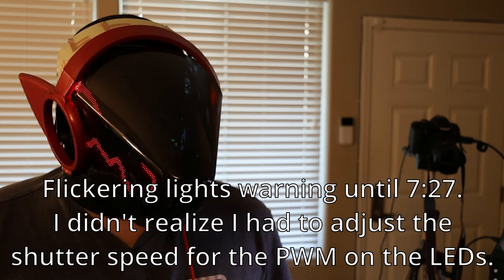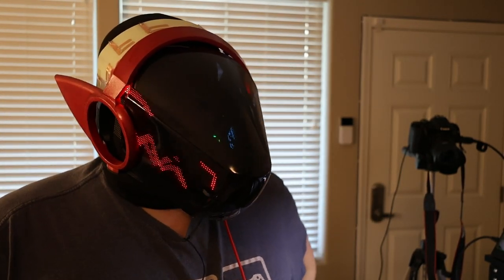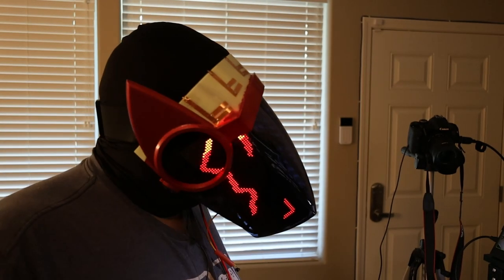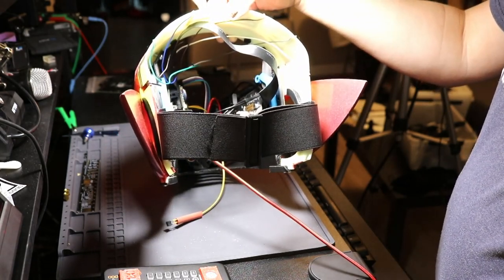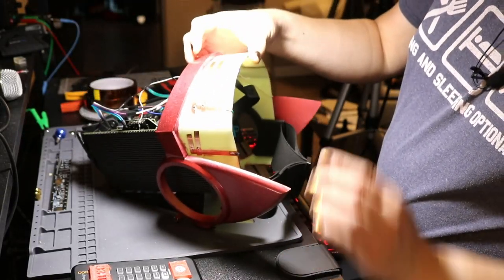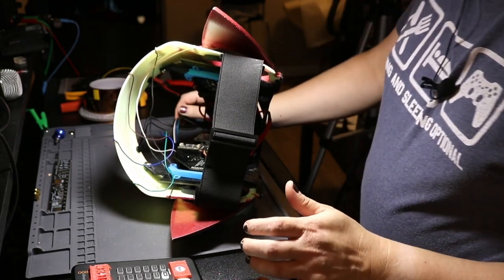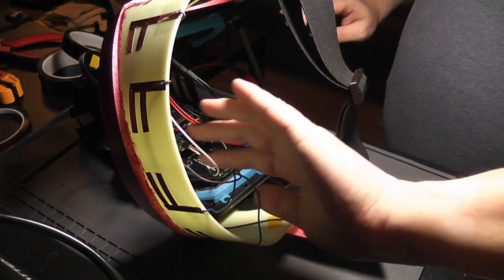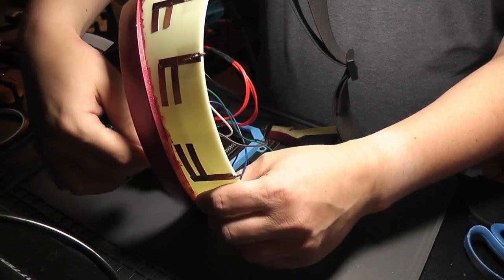Protogen Head part 15: Touch Pads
I want to build a Protogen head using a frame I'm sourcing elsewhere and electronics and exterior finishing by myself. This is part 15 of the series, where I demonstrate the capacitive touch pads I've installed on the head frame, and route the wires for them.

I have less than 2 months until the convention I want to have this done for, so future updates may be more brief and/or more of a recap than actually doing the work on camera.

I post smaller updates on Mastodon while I'm working on the project (as well as general ramblings)

I'm writing the bulk of the code for this project myself, using TinyGo.

00:00 Intro
04:16 Wiring Overview
07:27 Routing the Wires
15:12 Did That Fix the Weirdness?
22:35 What's Left?
31:00 How Much Time Do I Have?
32:50 Outro